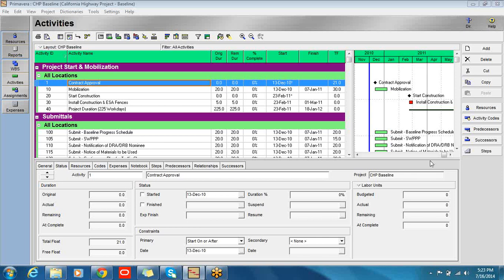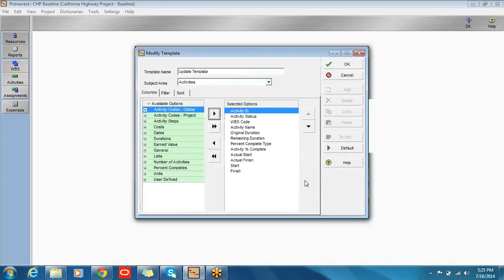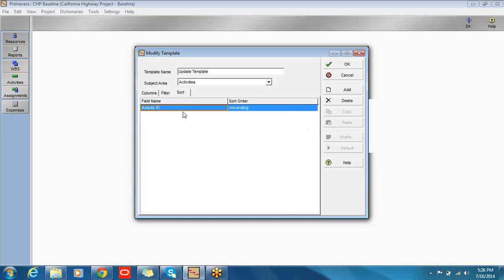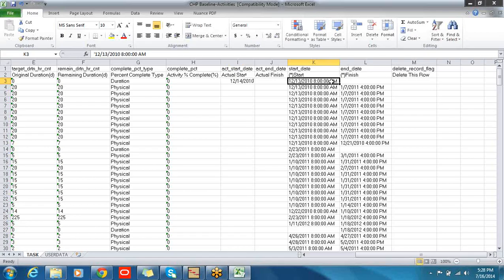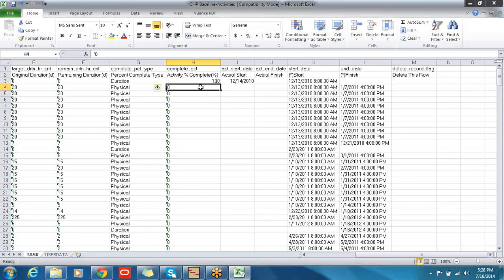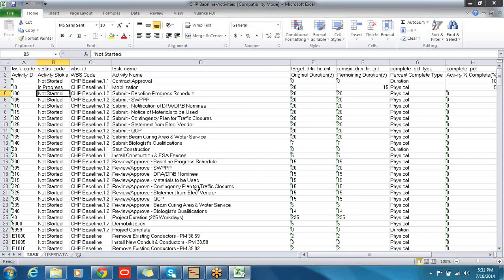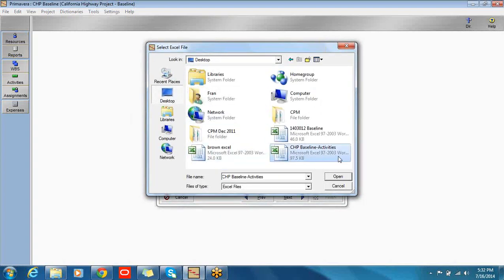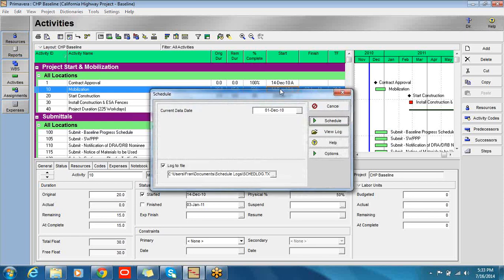Updating Primavera Schedules with Spreadsheets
Bill Pepoon, Managing Partner of Construction Science, demonstrates how to update any Primavera schedule (Contractor or P6) using a Microsoft Excel spreadsheet.